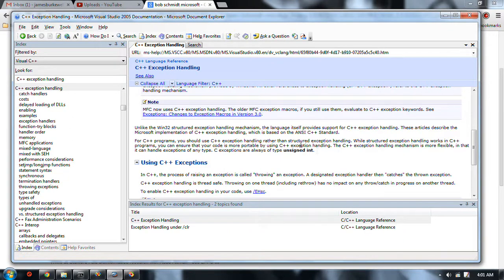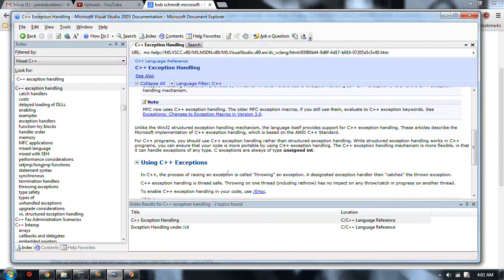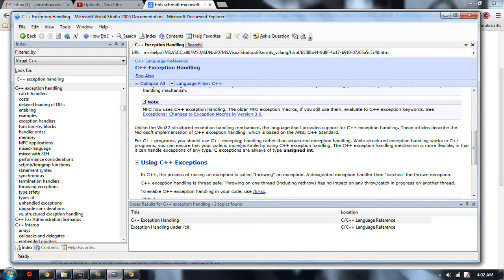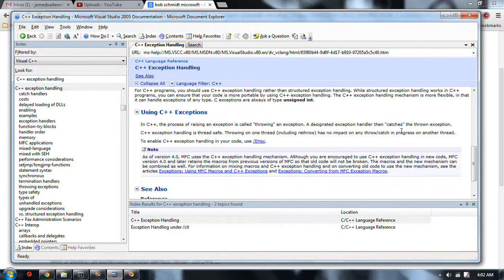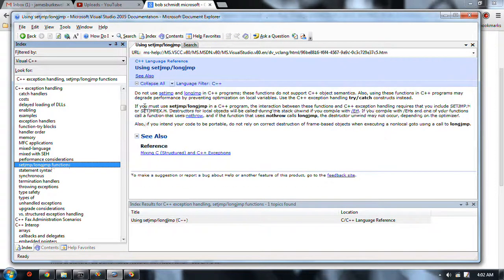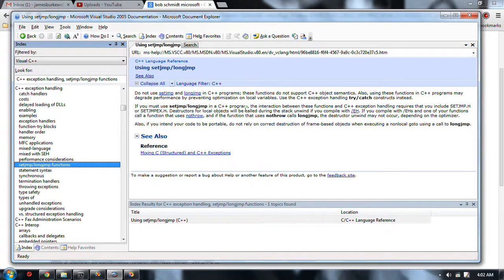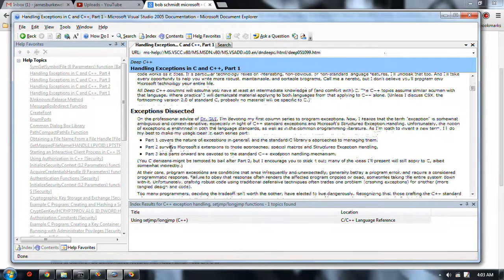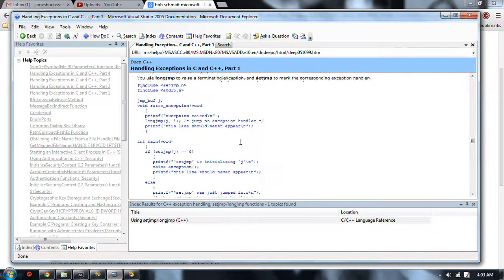Who exactly is Robert Schmidt? And why do I care? : Pre. C++ #174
In this video I go over what the next topic will be and give a little background as to the question raised in the title.

- A